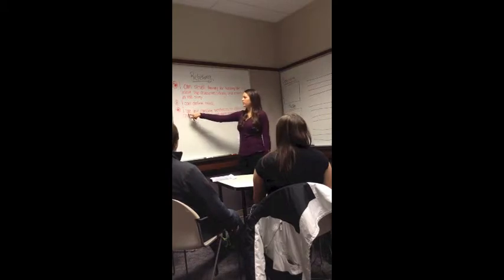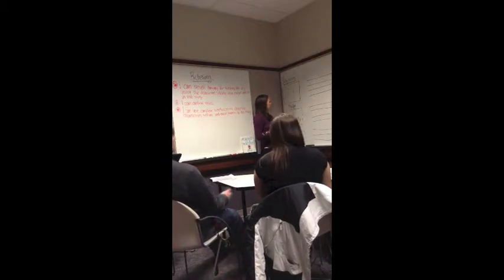Makayla Carr TPA